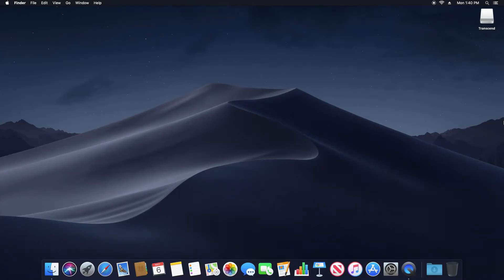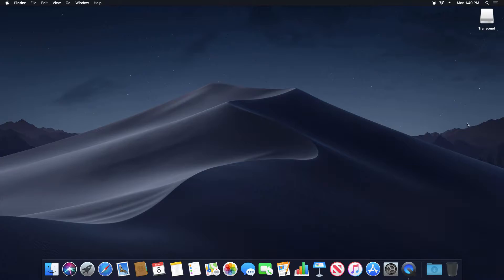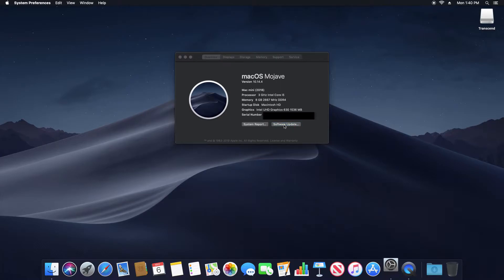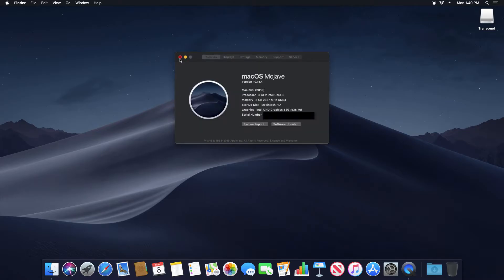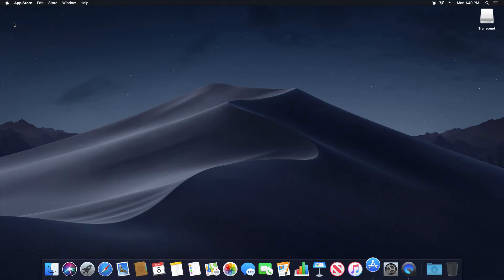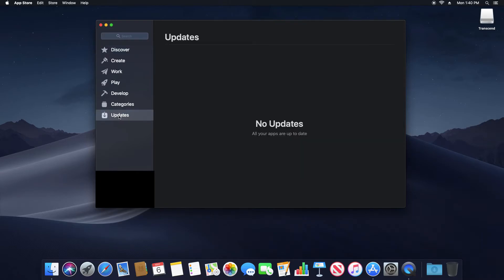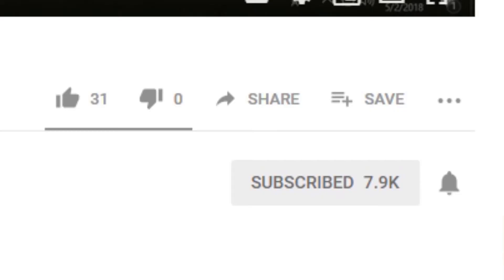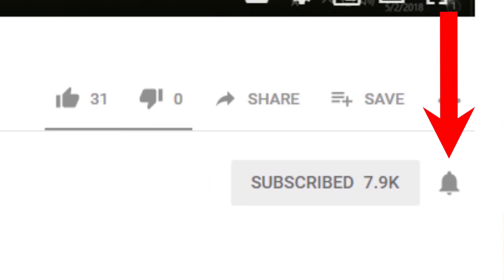How To Update A Mac Computer 2019 | Quick & Simple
How to keep your Apple Mac computer up to date. This includes both the Mac OS and applications such as Safari.

Try a new and improved browser built around privacy and security